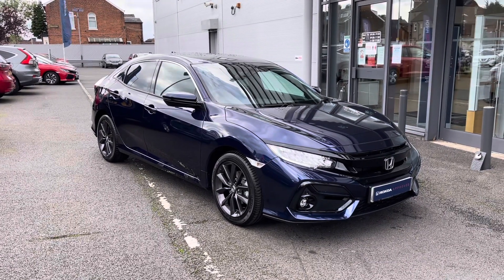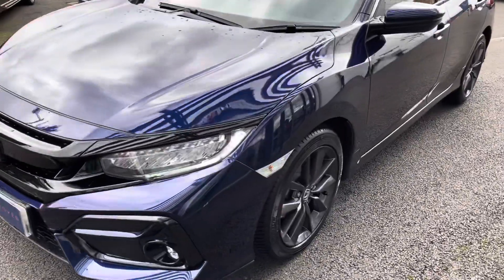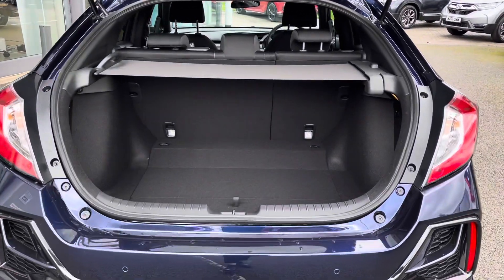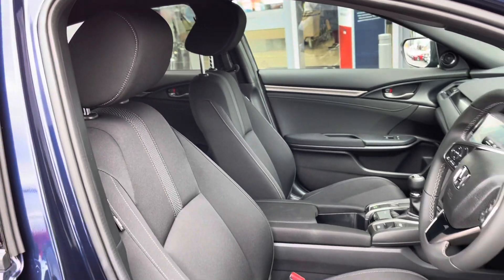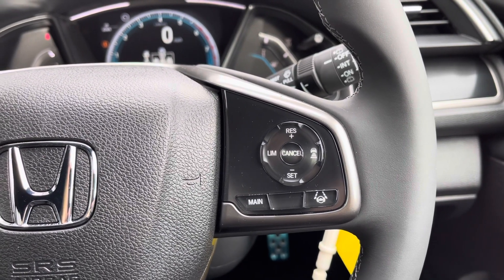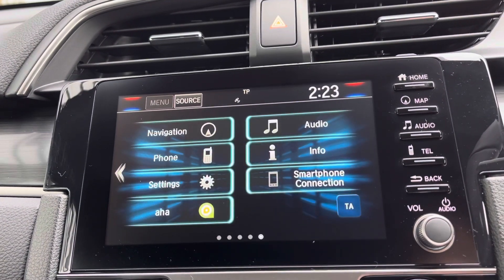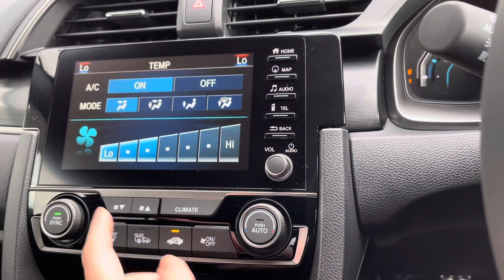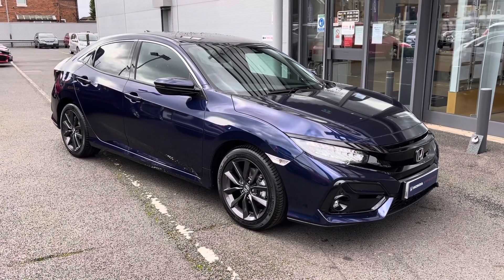Approved Used Civic 1.0 VTEC Turbo SR - Swansway Honda Stockport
Honda Civic VTEC Turbo SR, in midnight blue. Now available for sale from Swansway Honda Stockport.

Reg: MA71XKP
Fuel: Petrol
Transmission: Manual
Engine Size: 1.0L
Mileage: 100

0:00 - Introduction
0:26 - Exterior
0:55 - Interior tour (rear)
1:15 - Boot tour
1:44 - Interior tour (front)
4:12 - How to get in touch